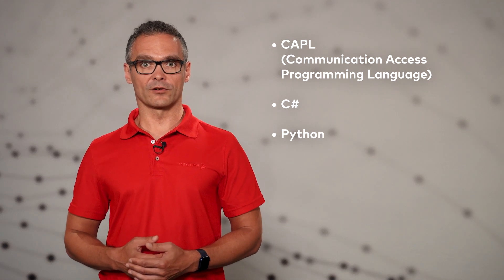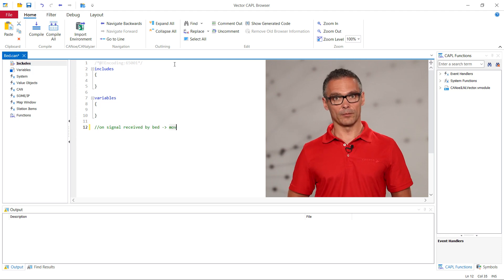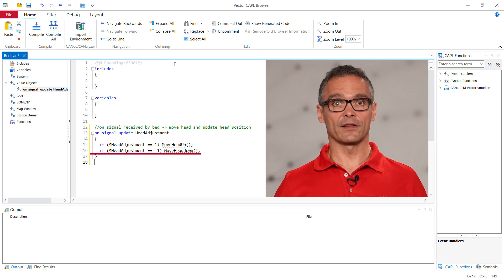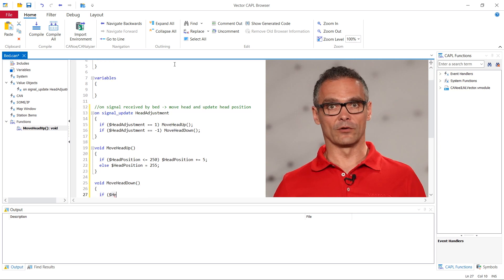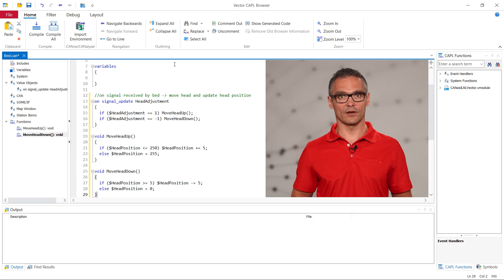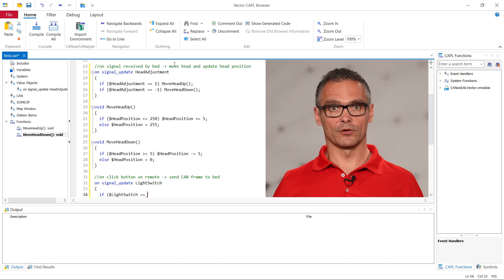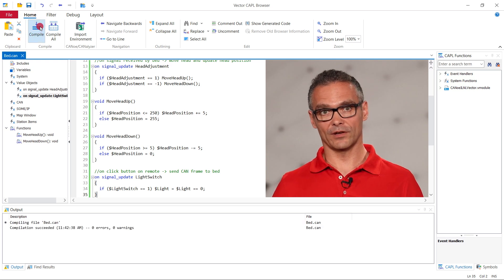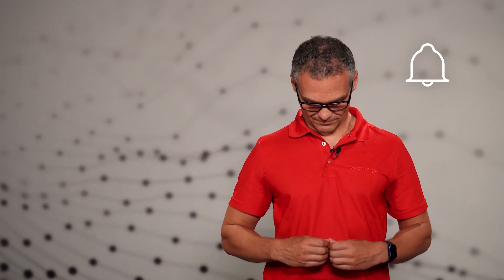Add Logic to Your Simulation Nodes | Get Started With CANoe and vTESTstudio